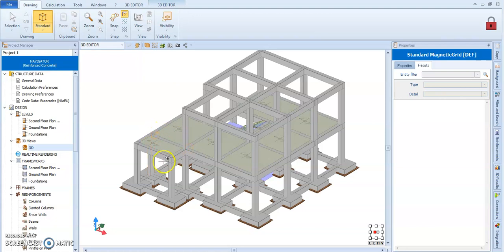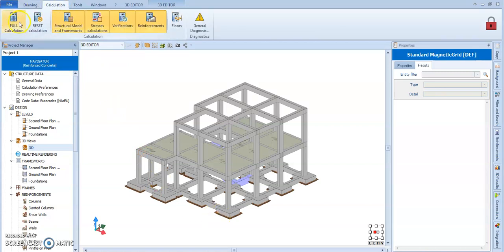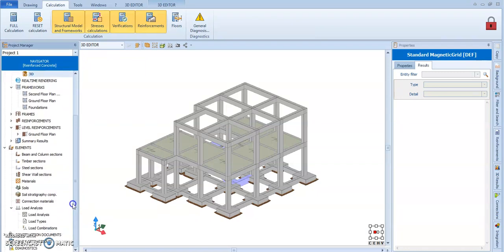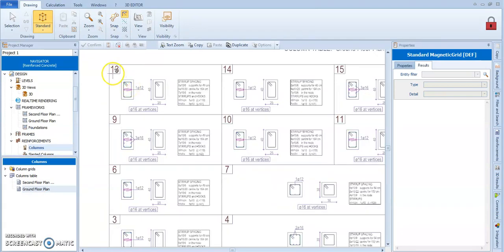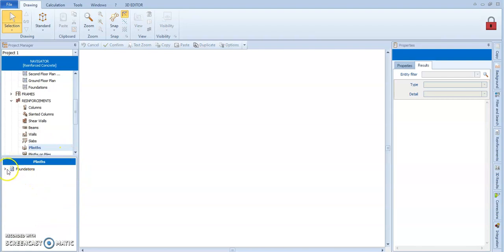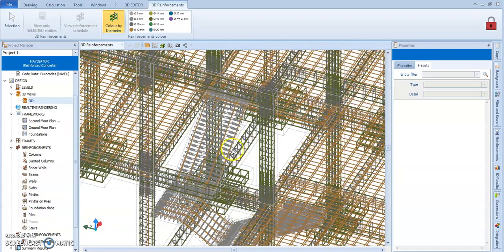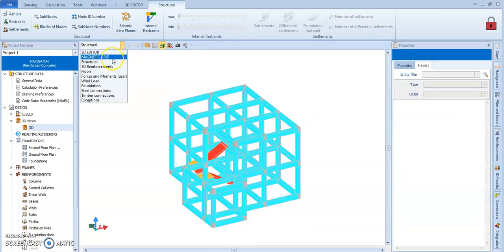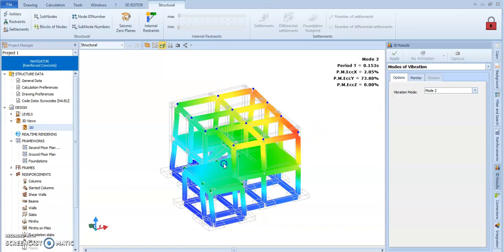Structural Software Tutorials - Part 03 (Design & Analysis of Concrete Structures)